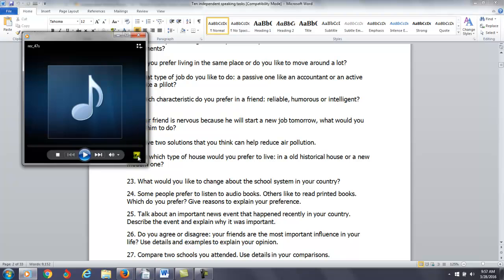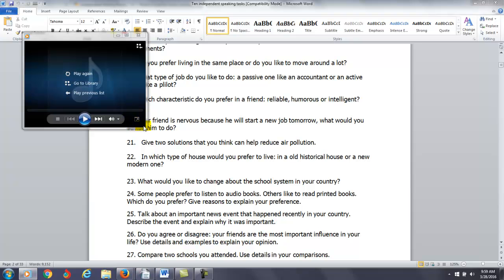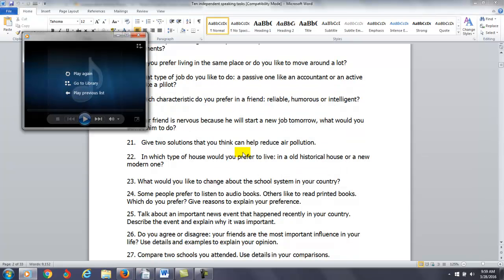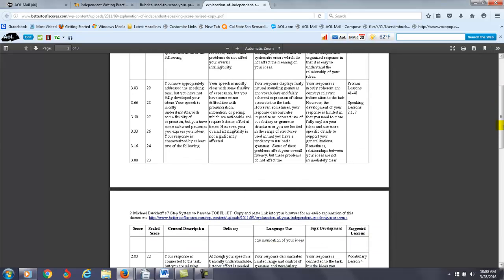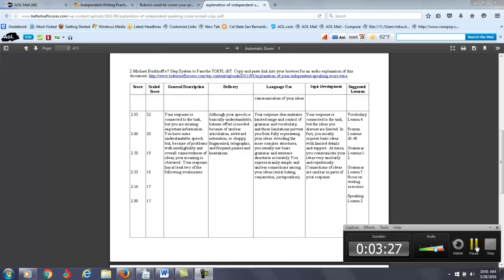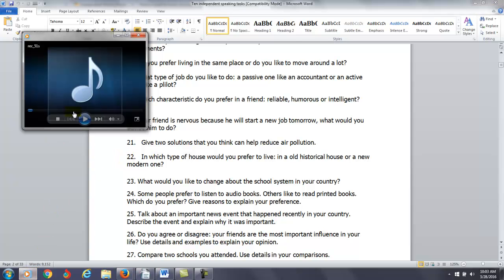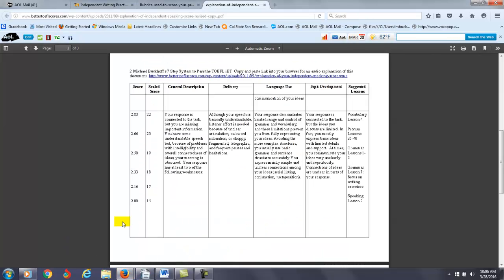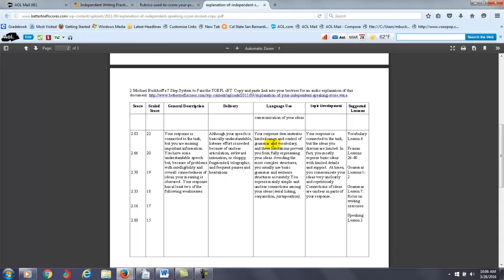TOEFL iBT Independent Speaking Practice 21-22: Feedback to KK